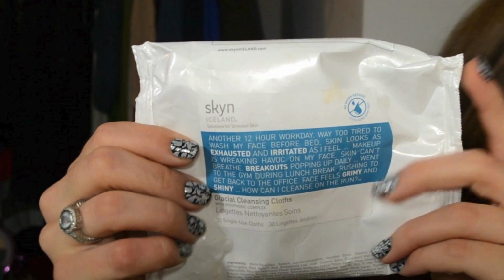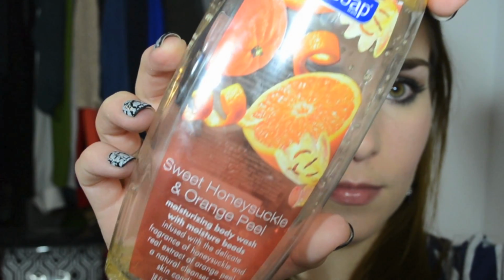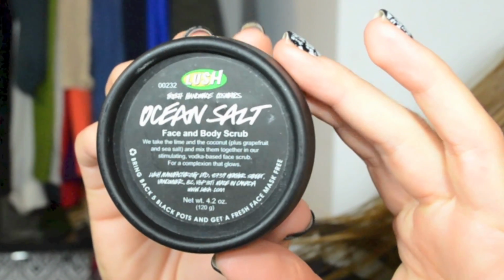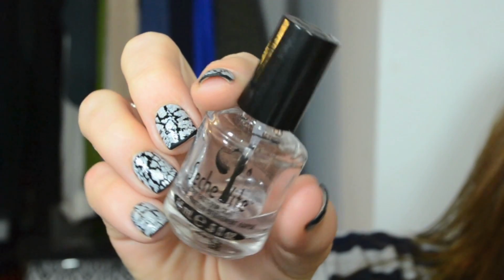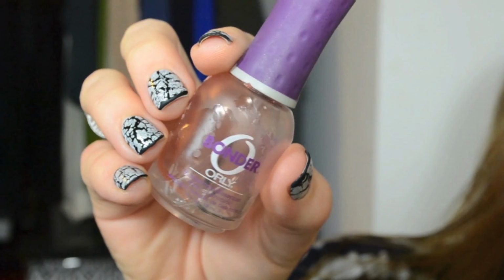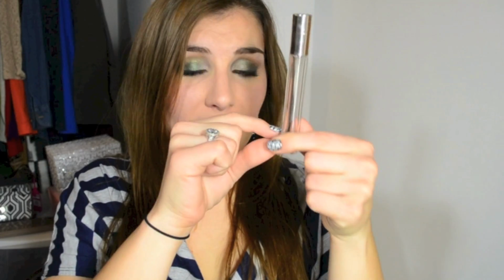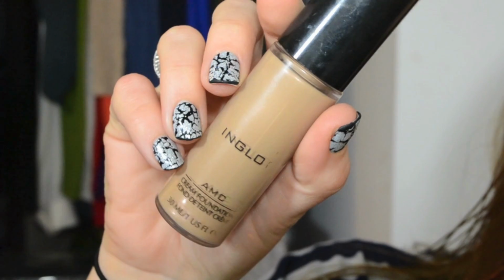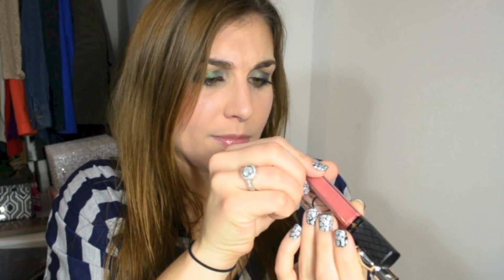My Beauty Graveyard - Take 2 | Bailey B.